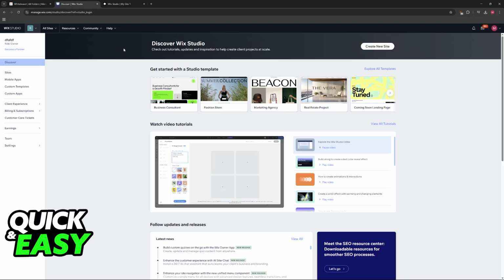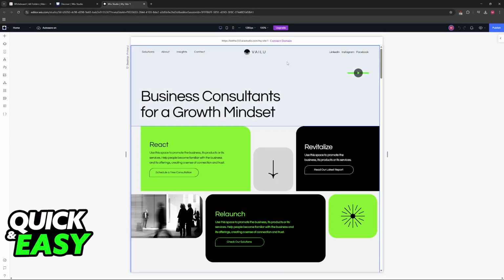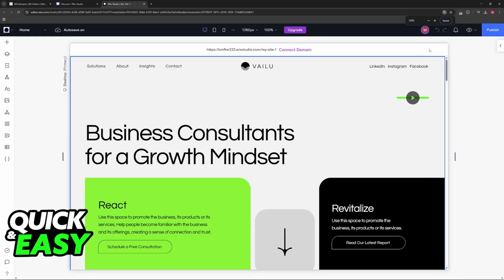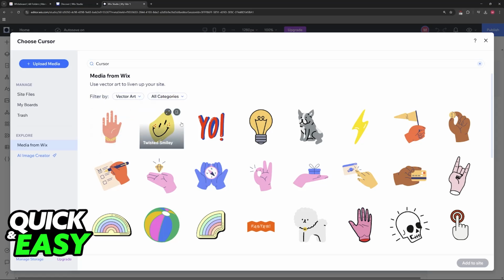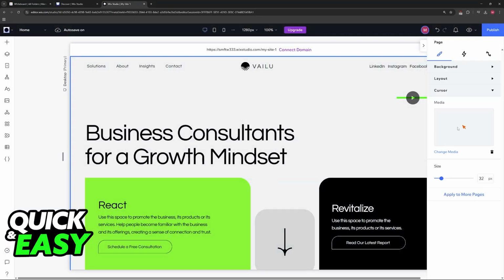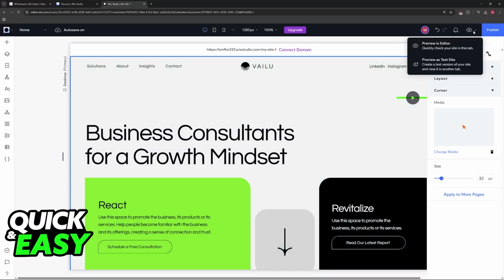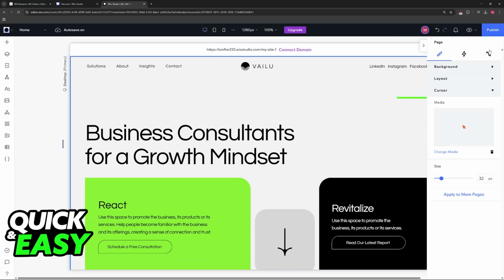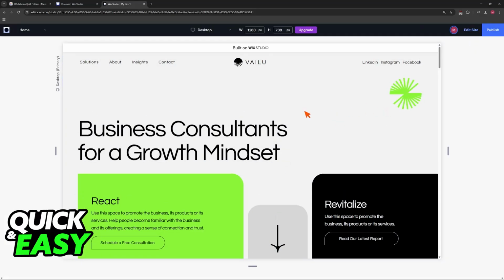How To Change Cursor in Wix Studio (2025) - Step by Step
I will solve your doubts about how to change cursor in wix studio, and whether or not it is possible to do this.

I hope I have helped you with the video!